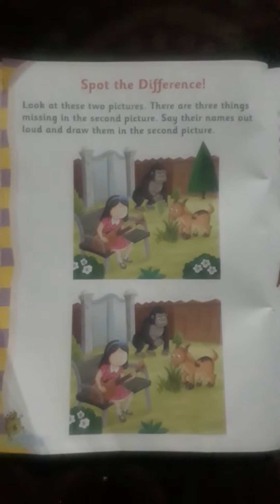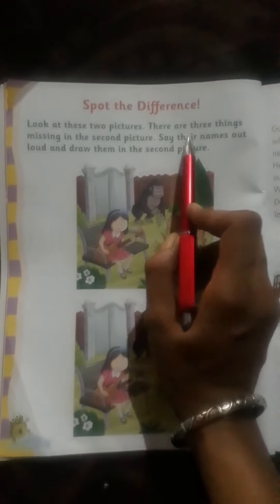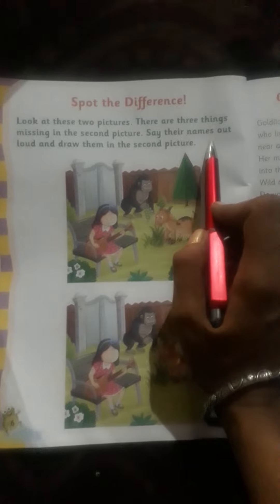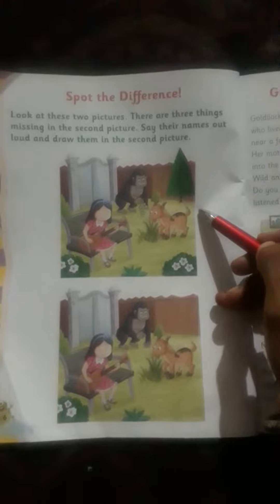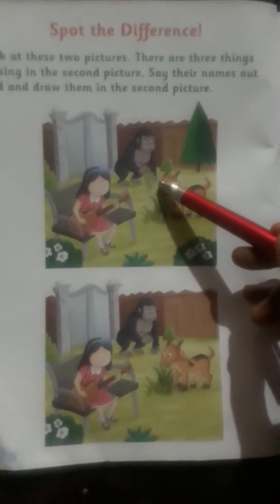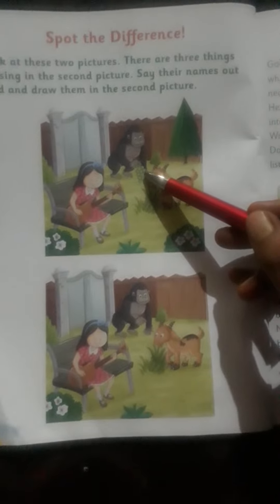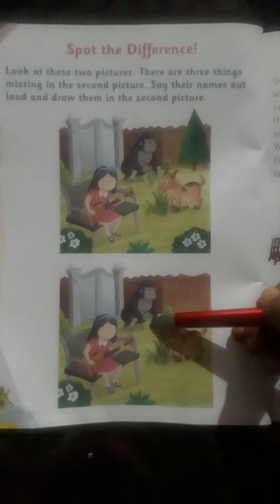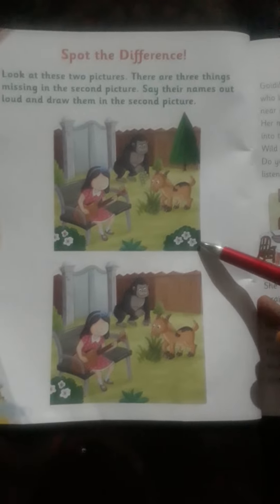NURTURE a programme for early years...communication language and literacy..